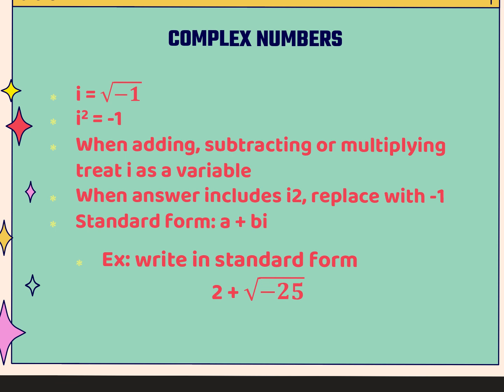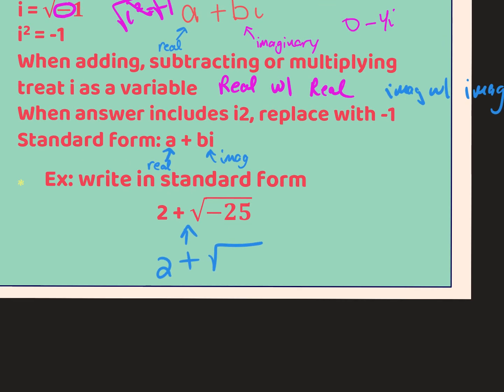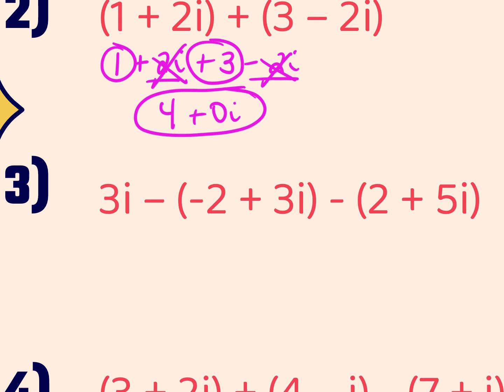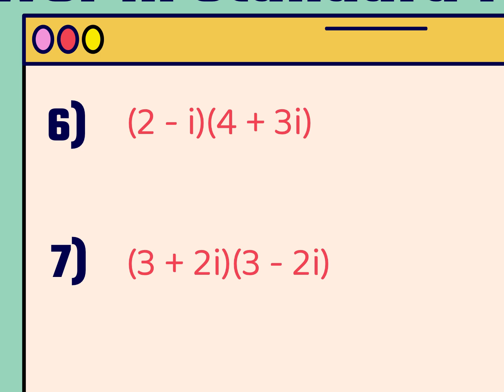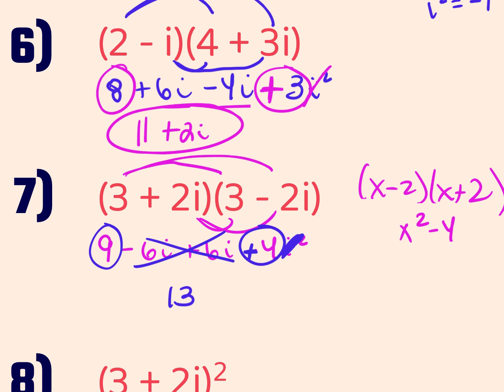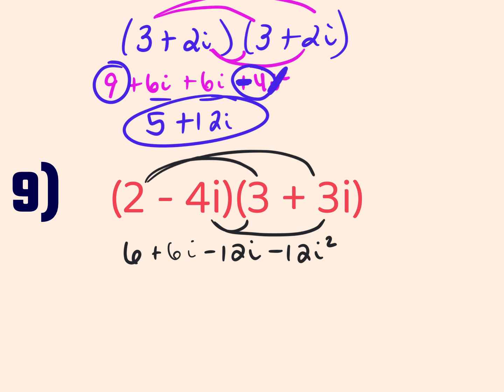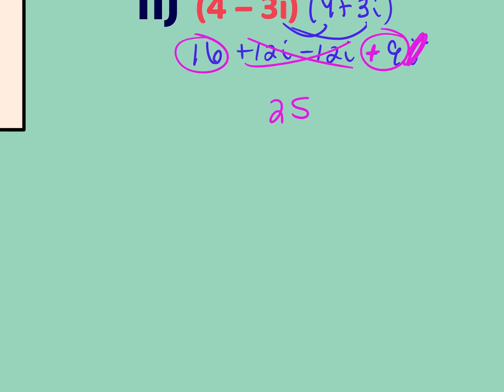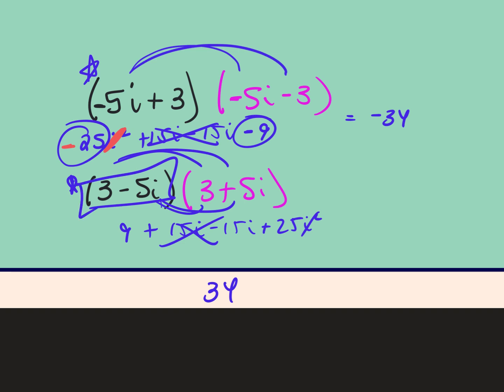10.11 ALG2H 1.5a Complex Numbers PART 1